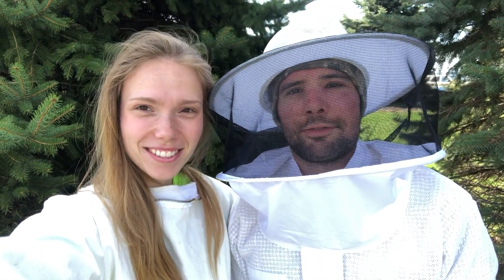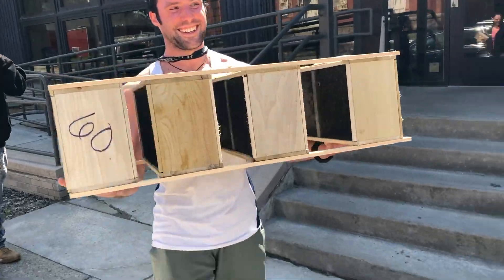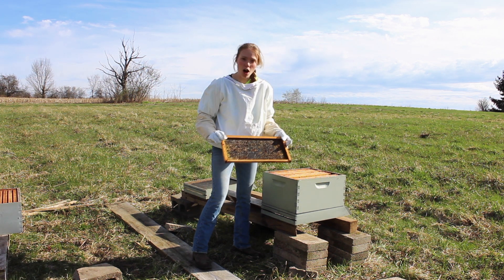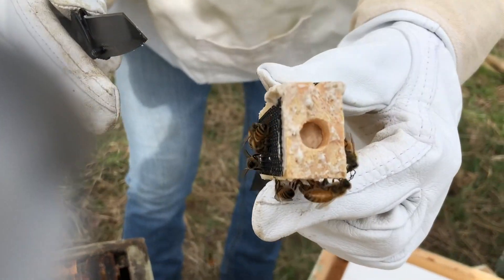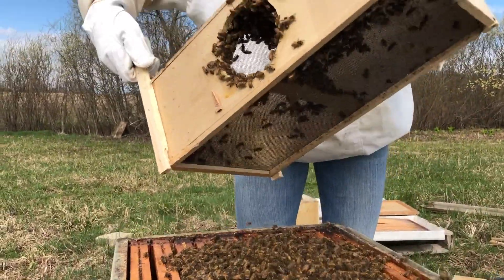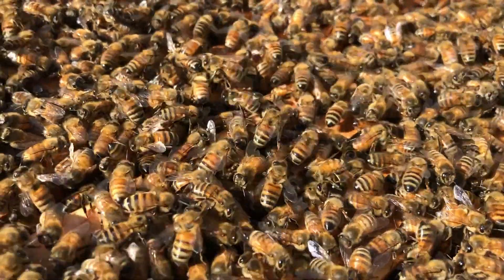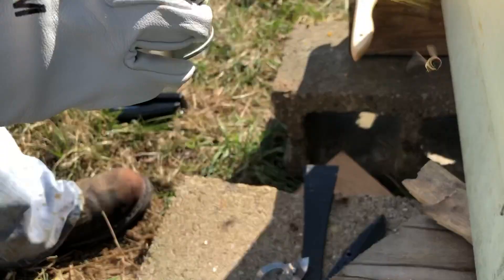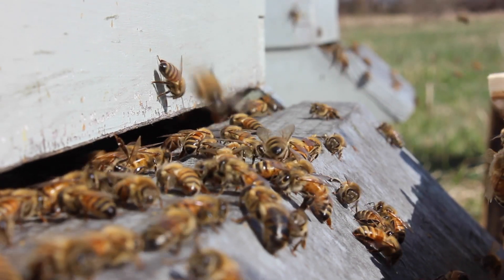20,000 Honey Bees In Our Back Yard - Live Young and Wild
Come join us in the wild world of bees!
We bring home 2 packages (10,000 bees each) of bees to create 2 hives in our back yard.

You just open them up, and dump the pile of bees into their new home! Easy as apple pie!